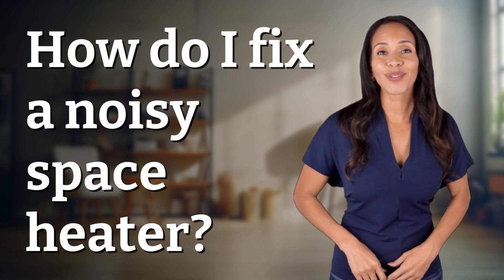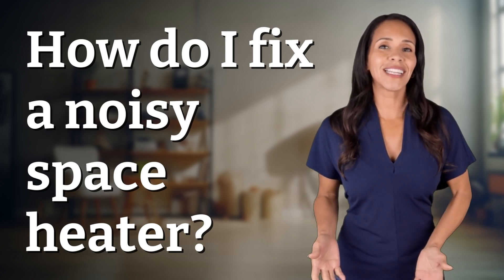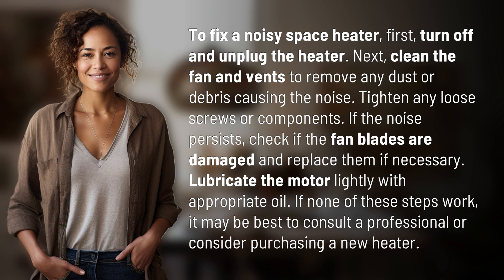How do I fix a noisy space heater?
Silencing a Noisy Space Heater: A Step-by-Step Guide 👉 Silencing Noisy Heater 👉 Learn how to silence a noisy space heater with these easy steps, from cleaning the fan to lubricating the motor. Say goodbye to that annoying noise and enjoy a quiet and cozy space again!

Laura S. Harris (2024, June 4.) How do I fix a noisy space heater?
    🌐 AskAbout.video